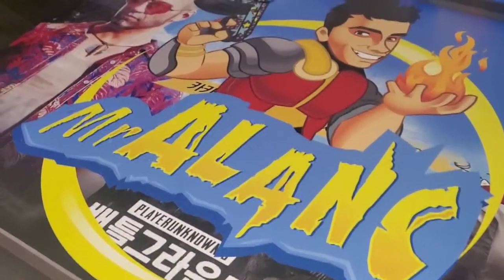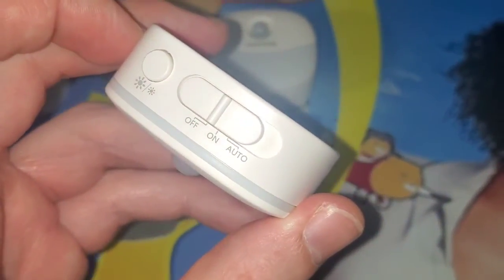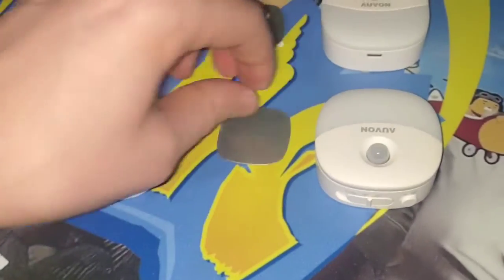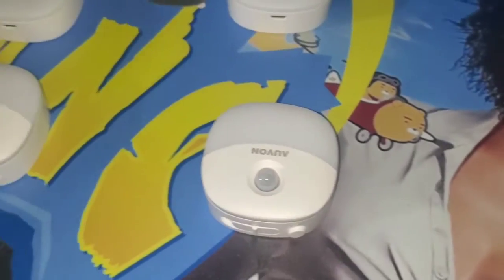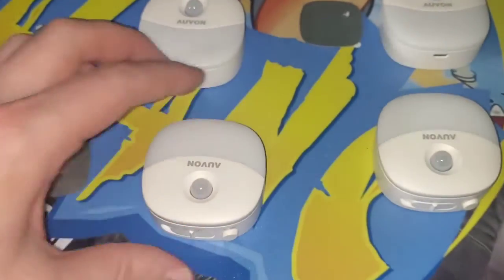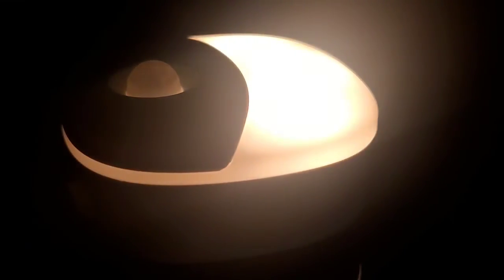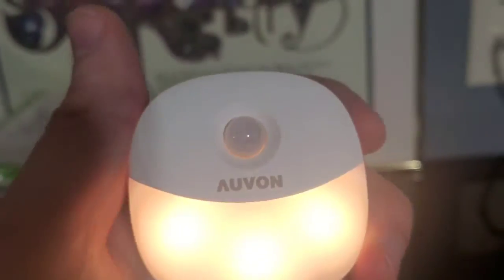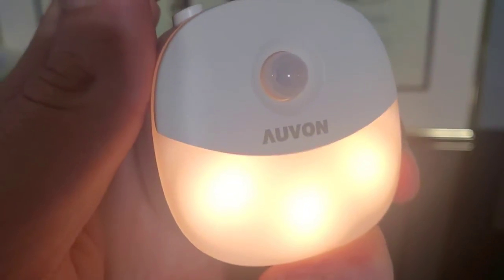Auvon Night Lights